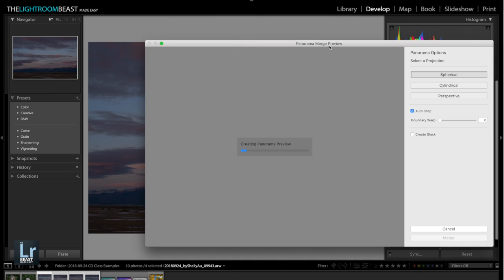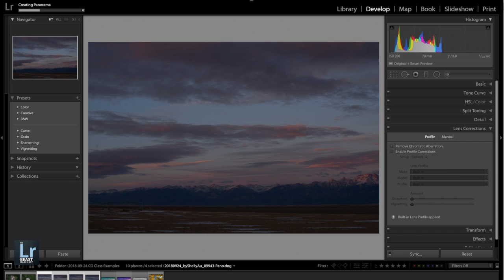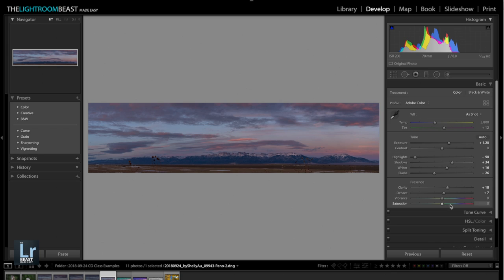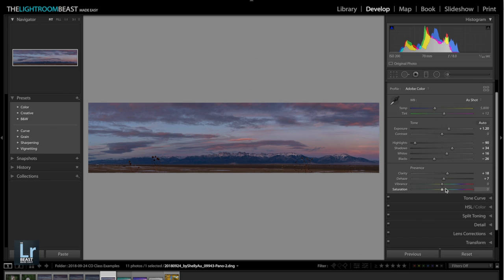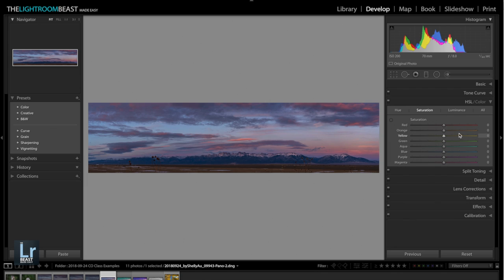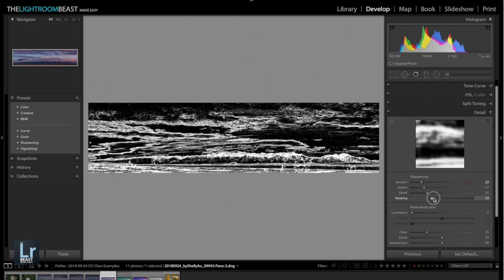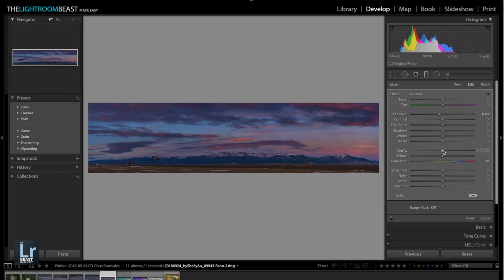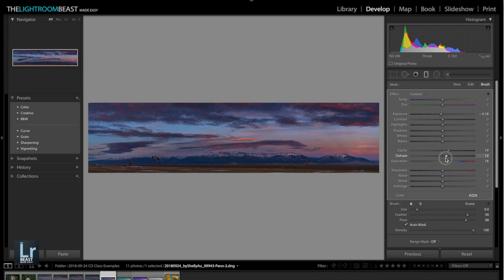Adobe Lightroom 101 Summary Week 3 Part 4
Merging Panoramic shots, then tools to edit them.